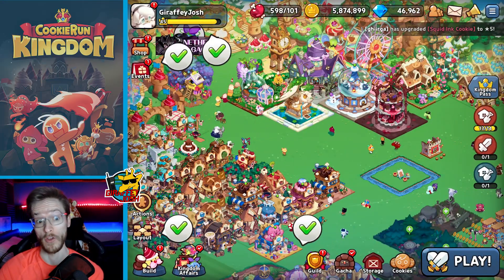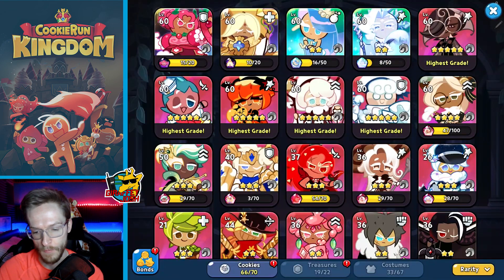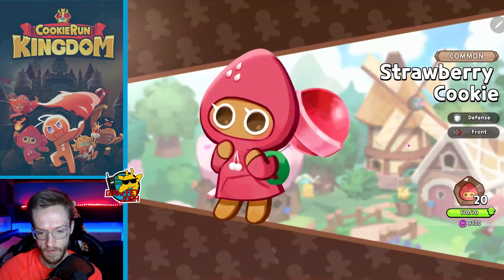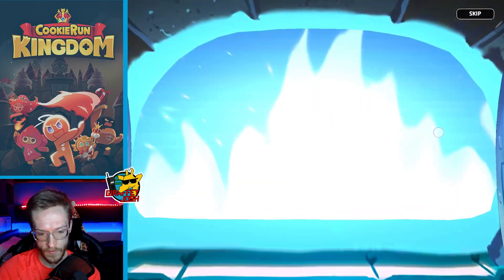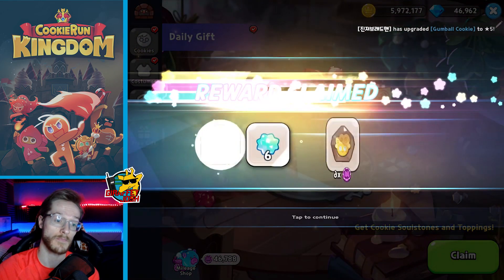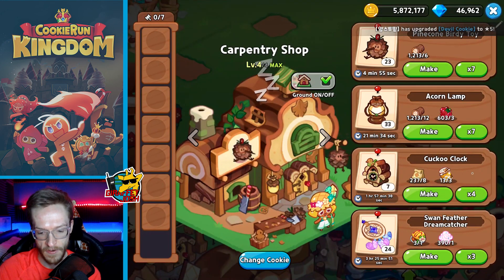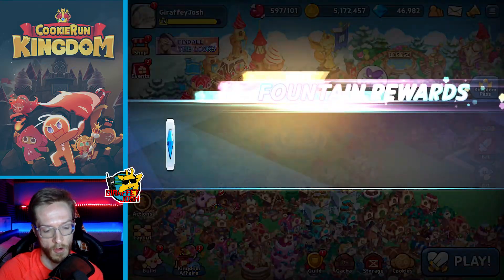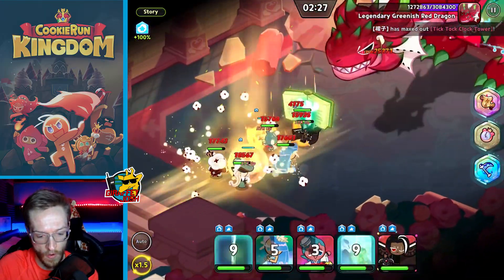x70 Magic Cookie Cutter Summoning Spree! | Cookie Run Kingdom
Build your dream Cookie Kingdom and reclaim the land lost against the evil that lingers in the shadows. Fresh out of the oven and from the Cookie Run: OvenBreak creators comes Cookie Run: Kingdom! Build a delectable Kingdom while battling against evil dessert monsters!

Team up with friends in Guild Battles! Fight alongside other Guild Members and defeat new rivals. Battle against powerful enemies to level up together. Earn soul stones, guild level up items, guild treasures, and more!

A heroic RPG story that has you teaming up with GingerBrave and some recognizable Cookie friends! Build your team and fight alongside some new and some familiar faces. Battle together in a sweet fantasy adventure RPG to uncover the story of the Kingdom's past and defeat the darkness that stands between you and building your Kingdom. Enjoy a creative kingdom builder and idle RPG game to become the hero of the Cookie Kingdom.

This kingdom builder challenges you to rebuild overgrown ruins and customize your Kingdom with unique decorations and exciting buildings. Town building is easy, just collect resources for your Kingdom and craft special tools or delicious treats! Decorate your kingdom to your heart's content in a Cookie Hero RPG.

Fight in an epic battle RPG simulator. Unlock new fighting levels and discover secrets of the Cookie universe. Battle against others on the PVP RPG leaderboard. Tap into each Cookie's unique skills and unleash the perfect balance of power!

Download Cookie Run: Kingdom today and start building your kingdom!

Cookie Run Features:

BUILD & DESIGN THE ULTIMATE COOKIE KINGDOM!
• A town building game that you can customize and decorate to perfection
• Build a Cookie Empire with a magic laboratory for Wizard Cookie or construct a classy juice bar for Sparkling Cookie!
• A kingdom maker that has you building unique decorations, parks, wood shops, jelly factories, and more!
• Adventure RPG and kingdom builder that has you gathering resources from buildings to expand your Kingdom and fix destroyed buildings to level up

BATTLE YOUR WAY TO VICTORY
• Single player RPG game where you assemble the best Cookie team that is just too sweet to beat!
• Fight online with friends in the new Guild Battle system!
• A fighting simulator where you strategically choose Cookies based on their special skills to defeat Cake Monsters
• Command your squad and unleash their skills with just a few taps
• PVP RPG combat that has your team face off against rival Cookie teams to climb the leaderboard
• A fast-paced fighting RPG with epic combat animations where you lead your warriors to victory!

COLLECT COOKIE FRIENDS & COOKIE TOPPINGS
• Team up with familiar Cookies to explore in the ultimate Kingdom builder experience
• Unlock brand new Cookie characters through gatcha Cookie Cutters
• A kingdom game where you can complete daily quests to earn power boosts for your Cookies
• Collect rare Cookie Toppings to enhance your Cookie's special powers!

UNLOCK SECRETS OF THE COOKIE RUN UNIVERSE
• Adventure RPG story where you play through more than 200 story levels!
• Uncover the untold story of the Kingdom's and fallen heroes' past
• An idle RPG where you restore glory back to the Kingdom